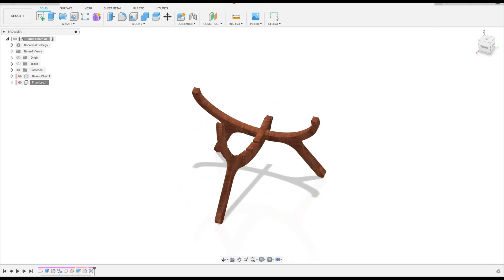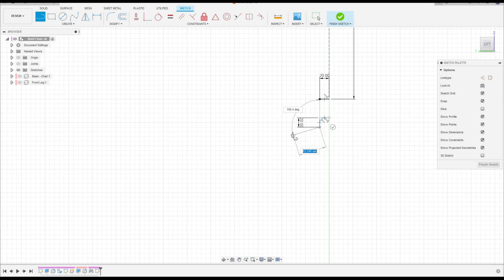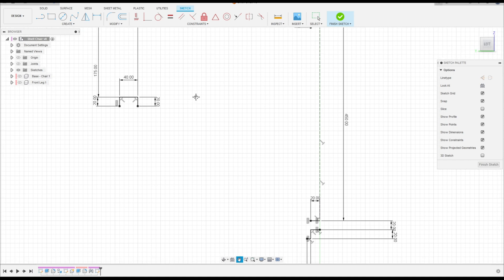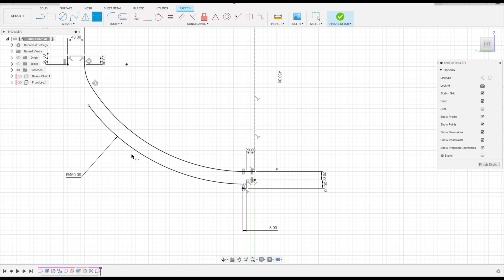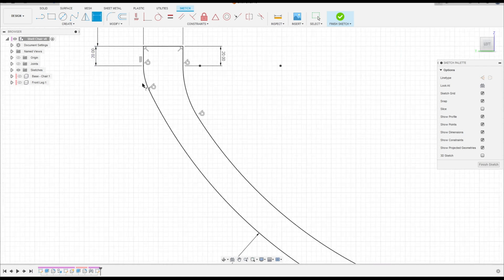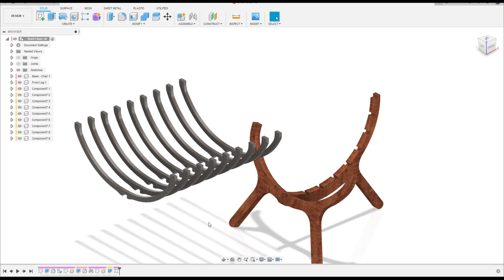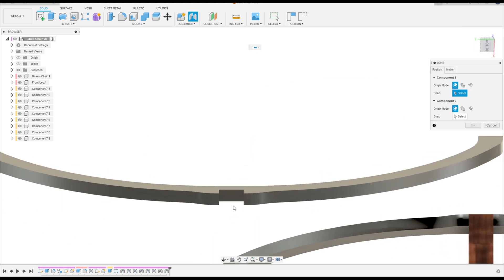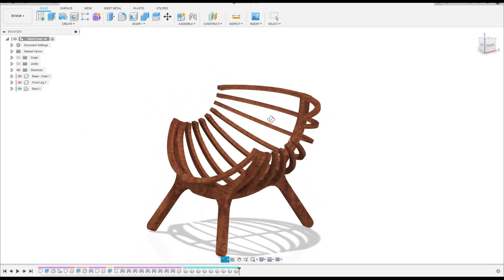Fusion 360 Shell Chair - Back